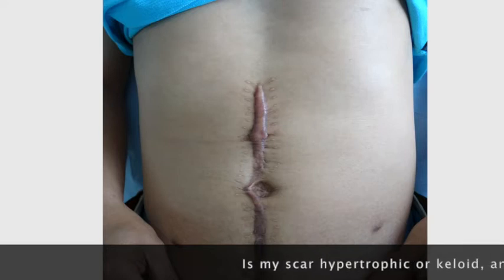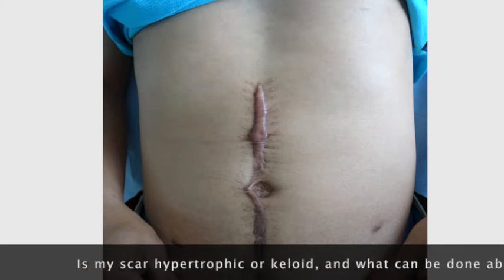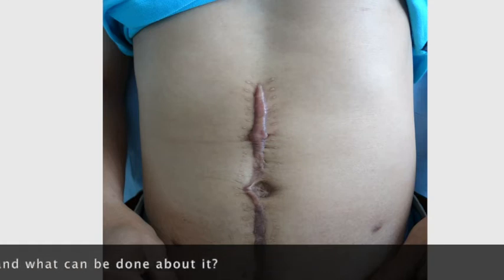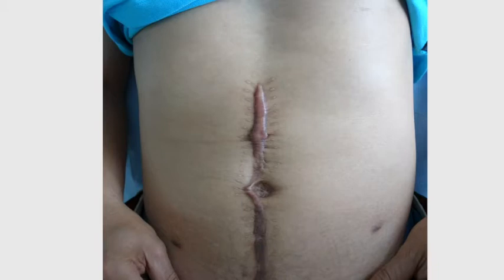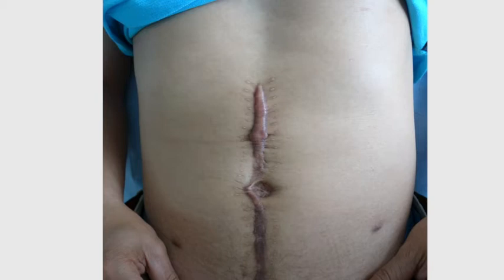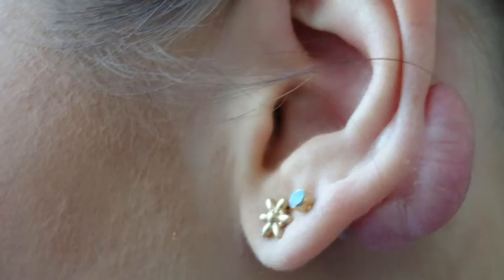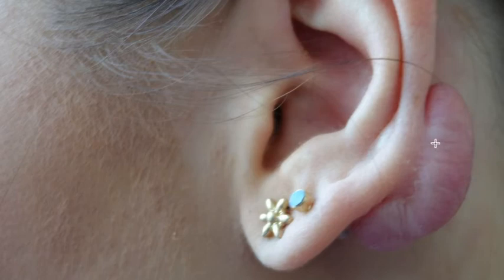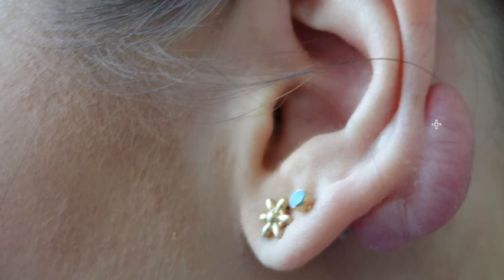Q&A: "What is the difference between a hypertrophic and a keloid scar?"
In this video I discuss the difference between a hypertrophic and a keloid scar, and explain how they can be treated.